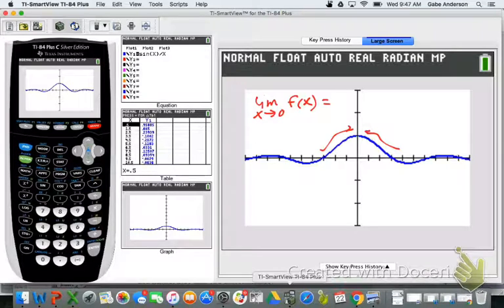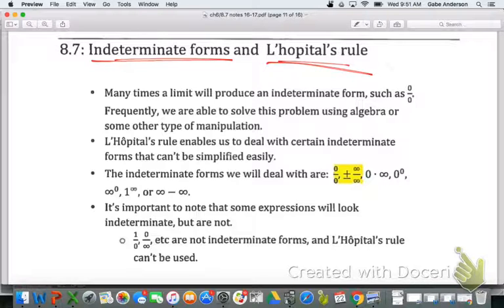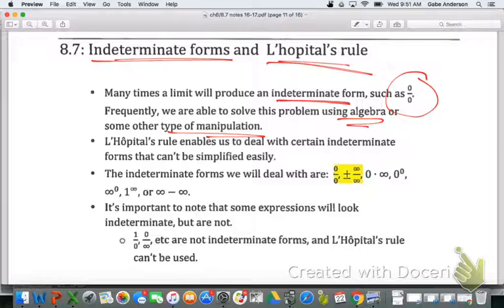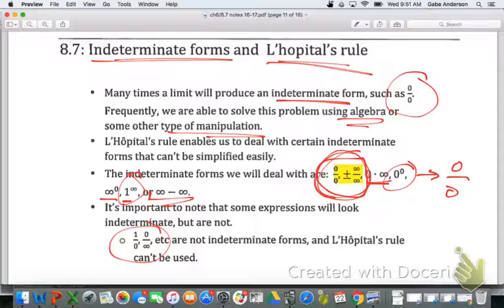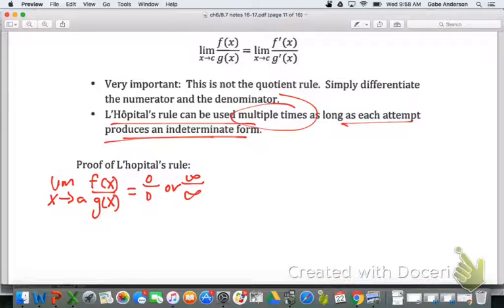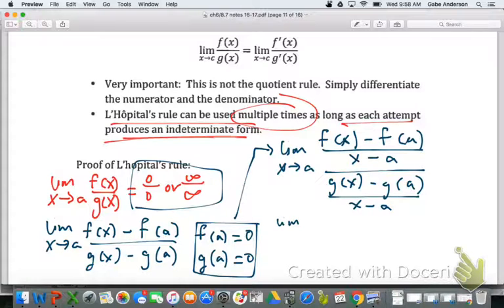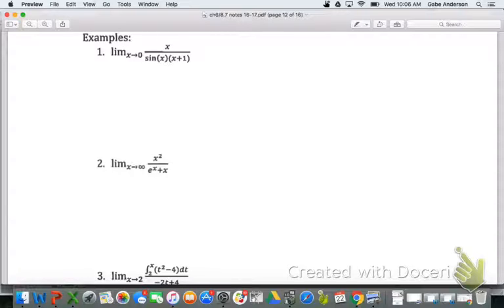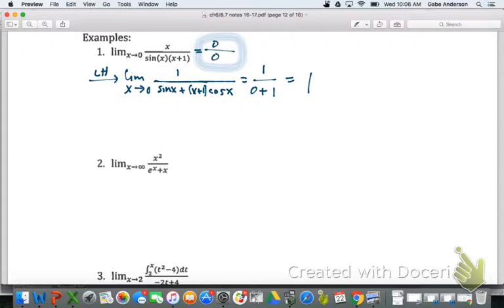ab 8.7a 2/22/17